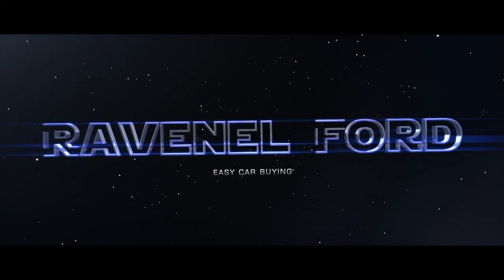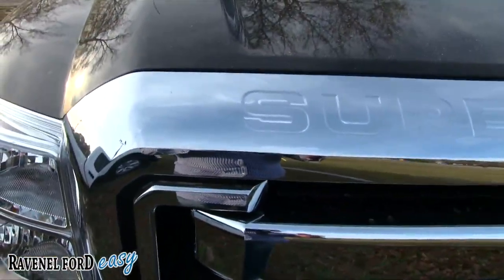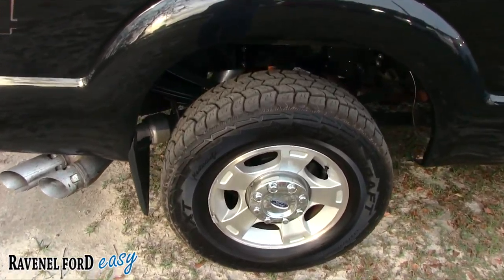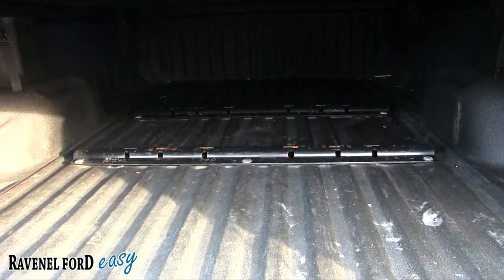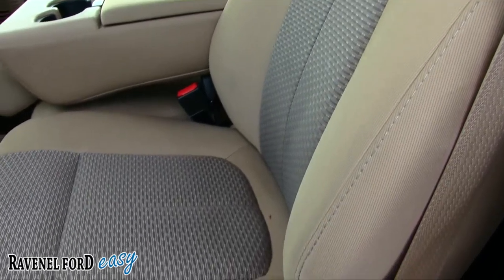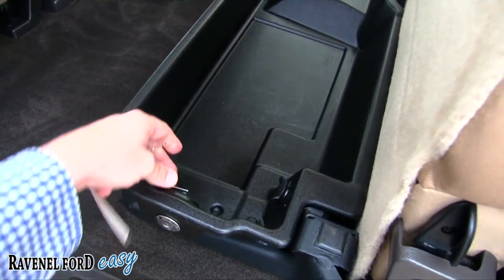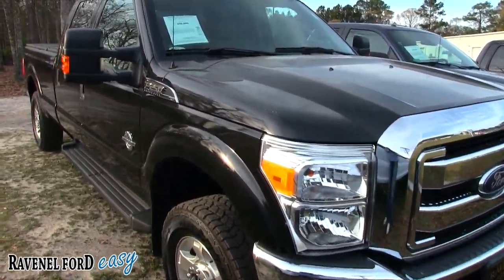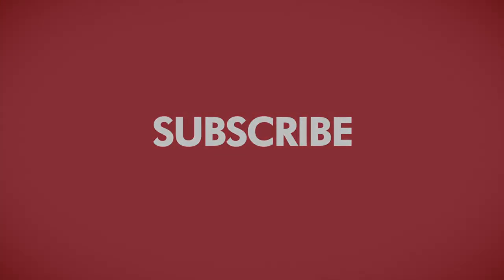2015 FORD F-250 Super Duty XLT | In Depth For Sale Review @ Ravenel Ford | March 2017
In this video we look at the 2015 Ford F-250 XLT. This Truck is for sale at Ravenel Ford March 2017. If your interested in buying this truck visit them
Make sure to let the salesman know you watched the video!
Over 2600 For Sale Review Videos to watch! You could spend 365 days per year watching videos on CharlestonCarVideos lol.
Comment, Like and Favorite us!
Filming & Voice by: Chad Dolbier